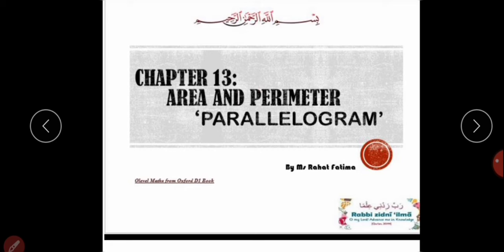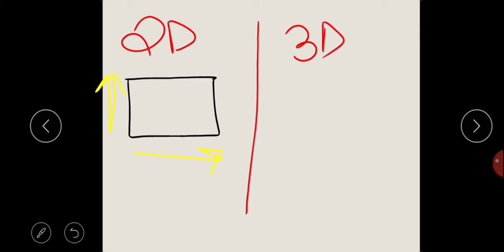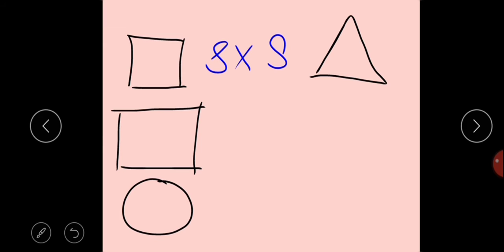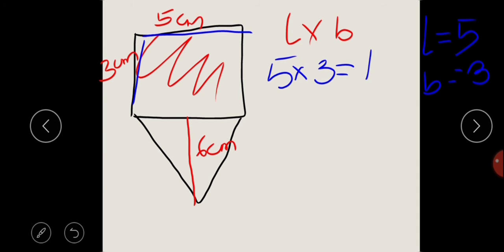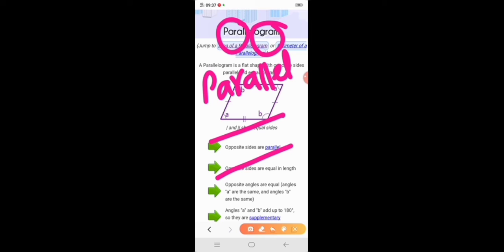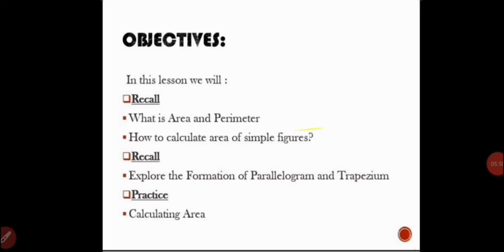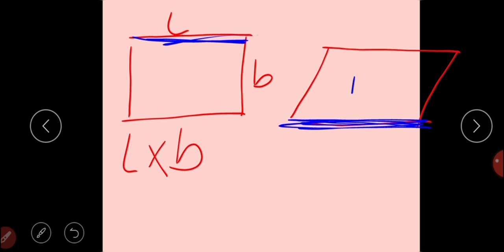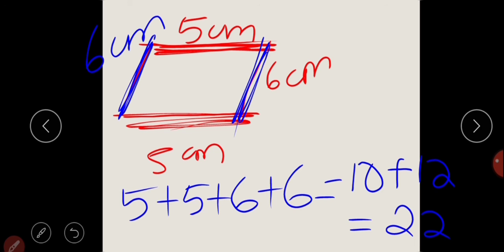Grade 7 Area and Perimeter of a Parallelogram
Grade 7
Olevel Maths
By Ms Rahat